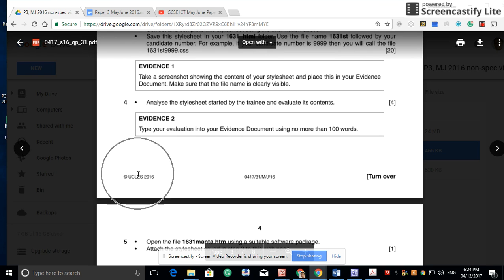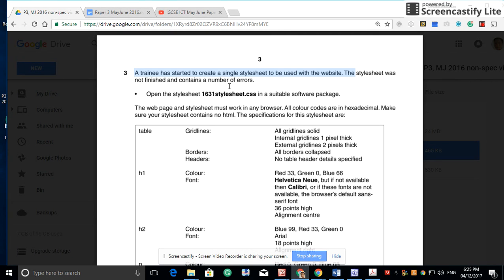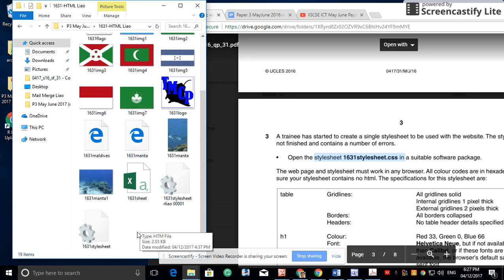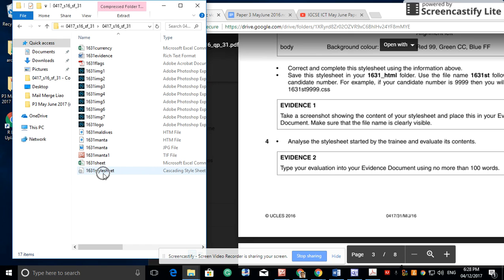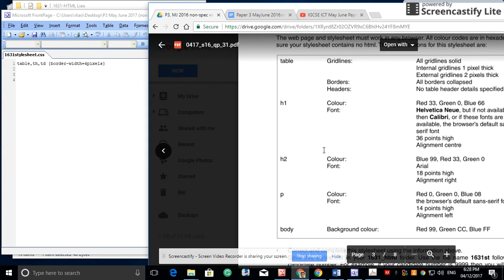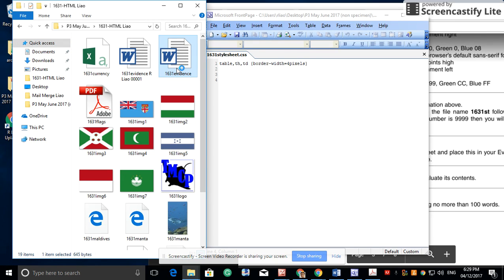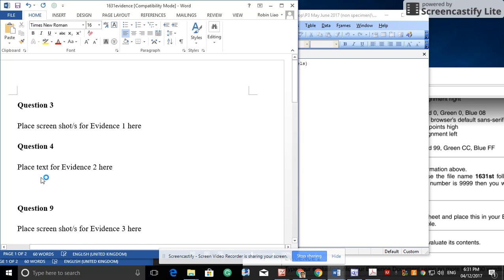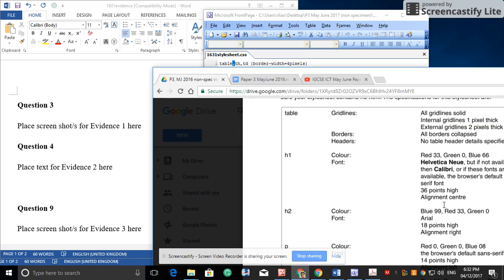Step 4 locate the .CSS file and find errors